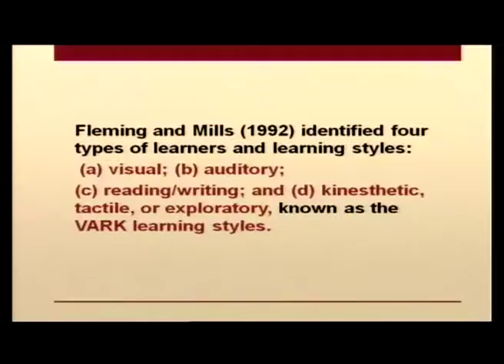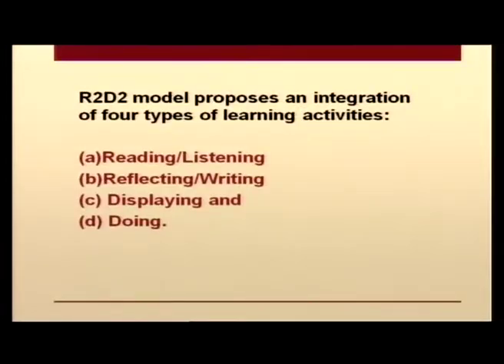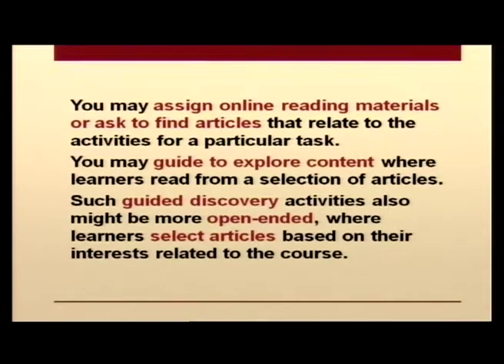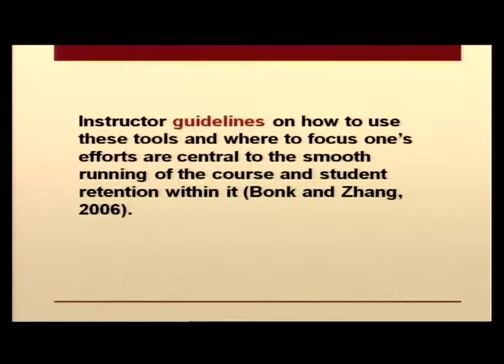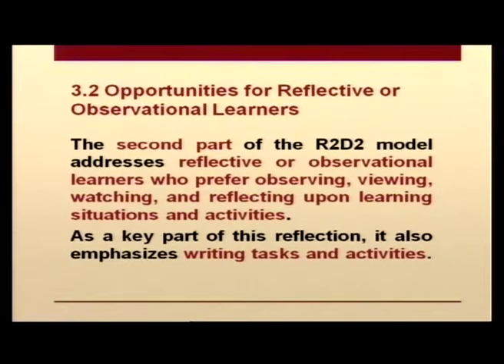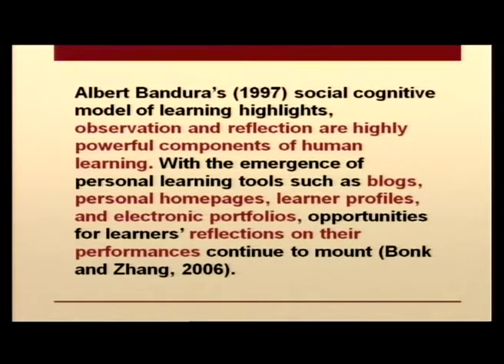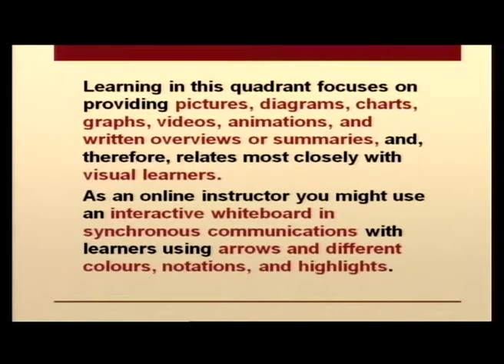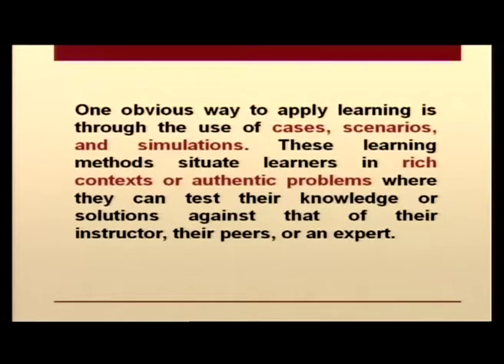Read, Reflect, Display and Do (R2D2) Model